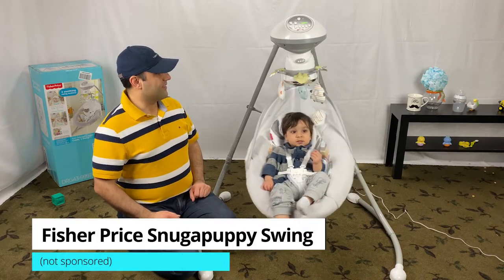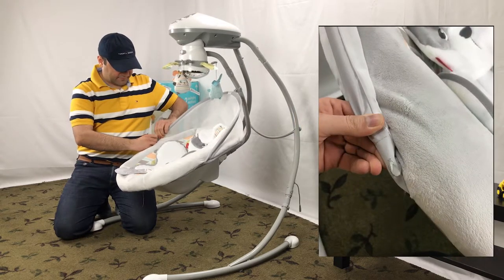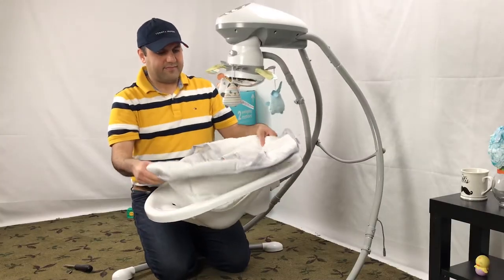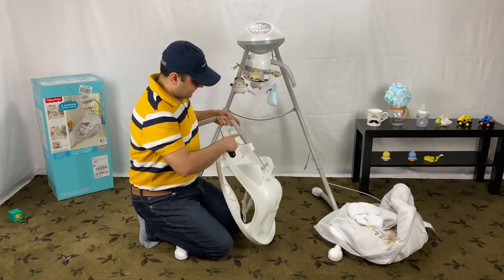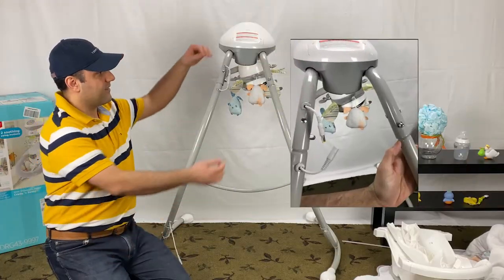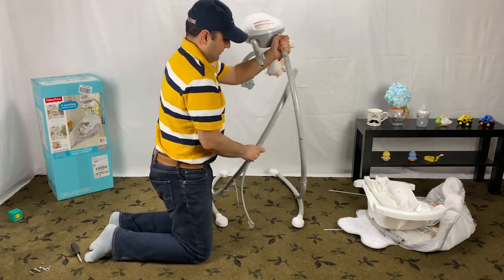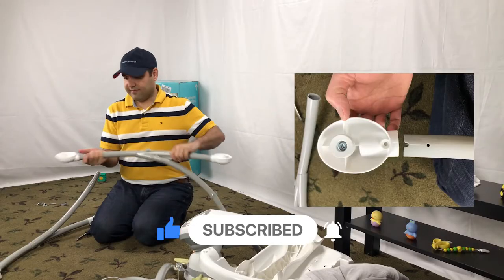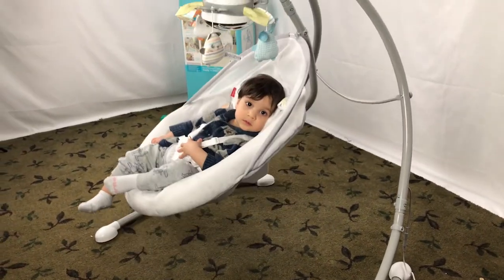Fisher-Price Snugapuppy Swing: How to Take Apart [Step By Step]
Video on how to dismantle a Fisher Price Snugapuppy swing. How to take apart Fisher-Price Snugabunny swing step by step is covered in this video. Hopefully, this Fisher-Price Sweet Snugapuppy Dreams Cradle 'n Swing how-to disassemble video is helpful.

► Fisher-Price Snugapuppy swing (Amazon)
► Batteries for this Snugapuppy swing (Amazon)